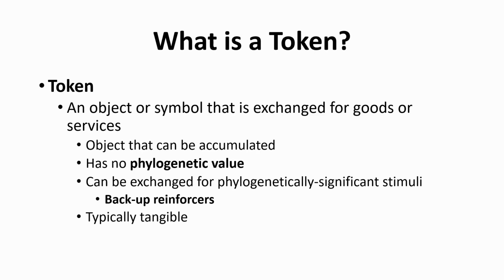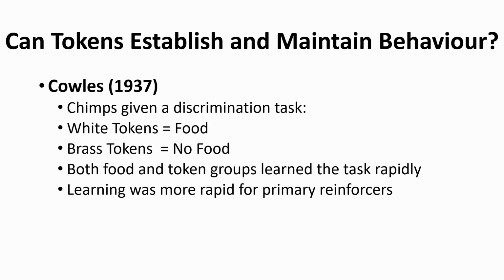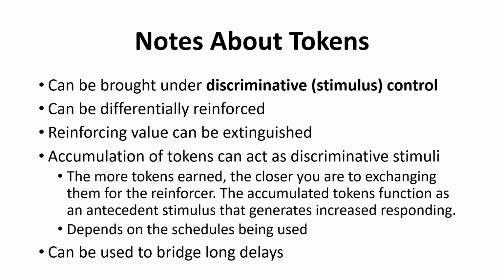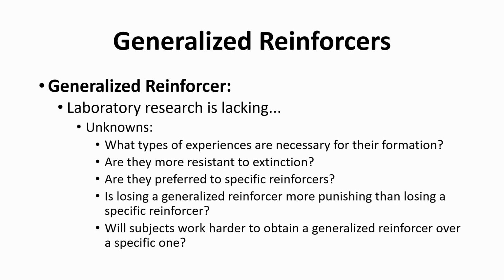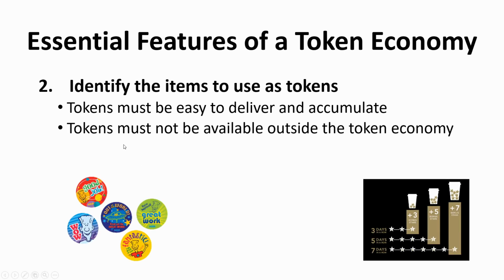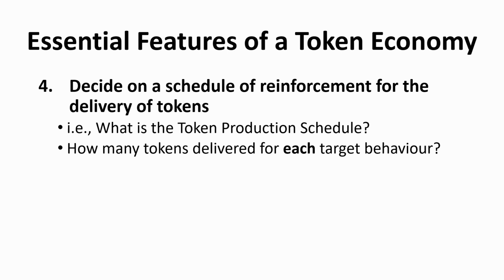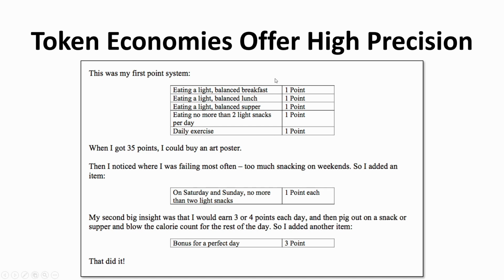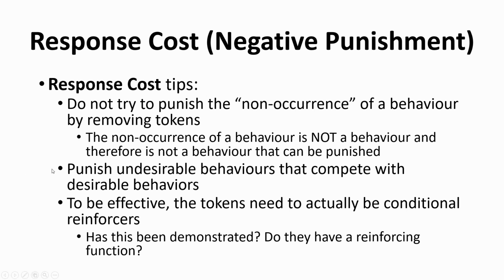PSYCO 282 - Chapter 22